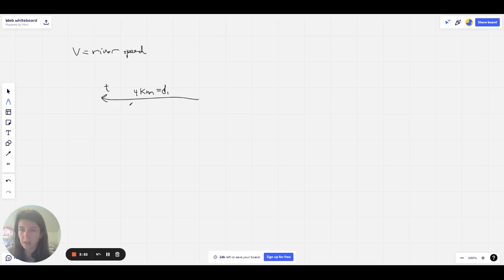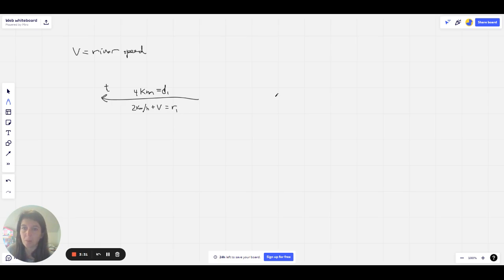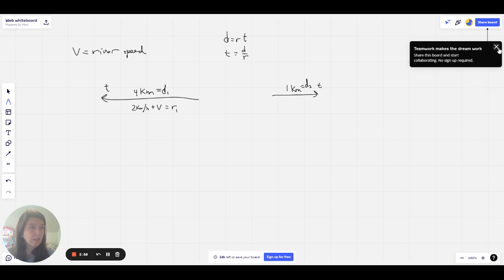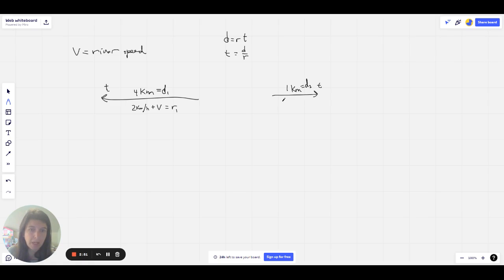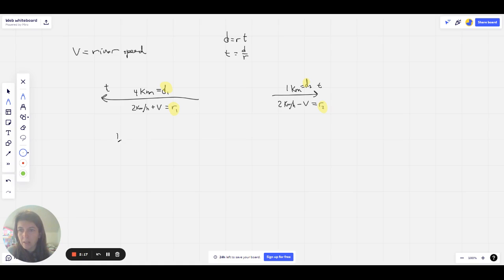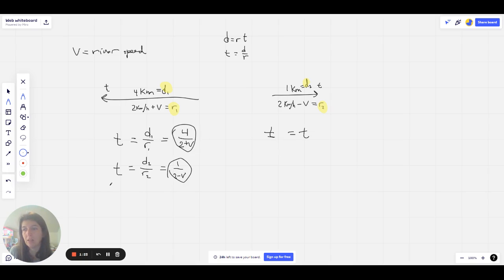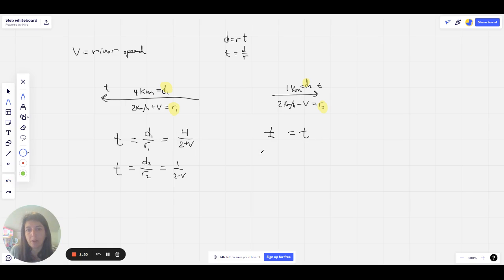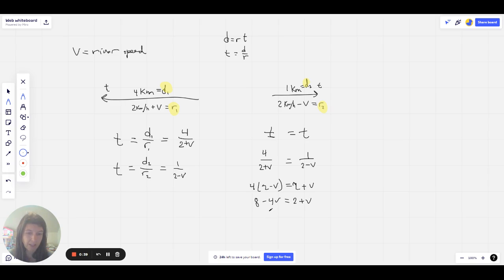AL2 6-7 p 274 #15